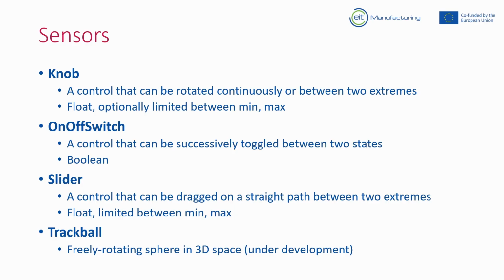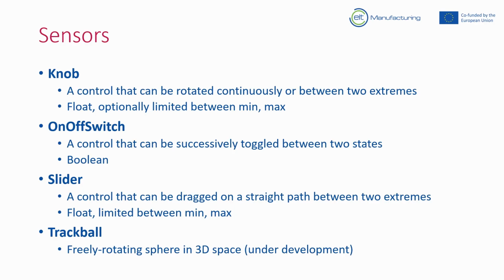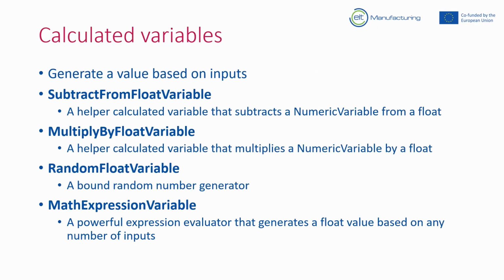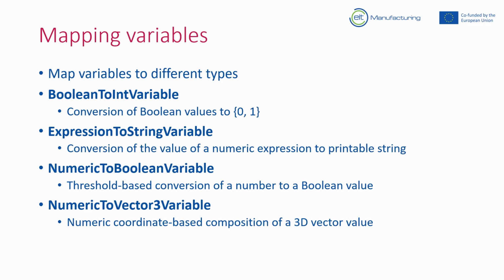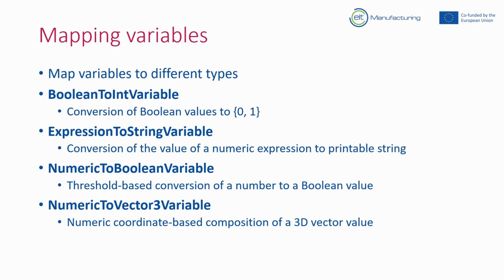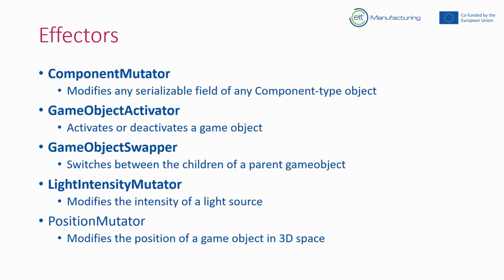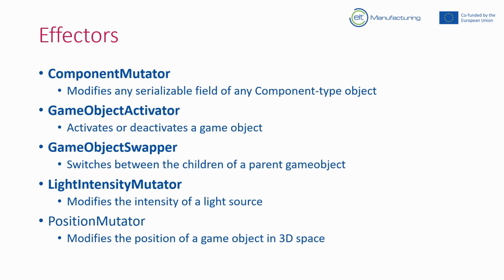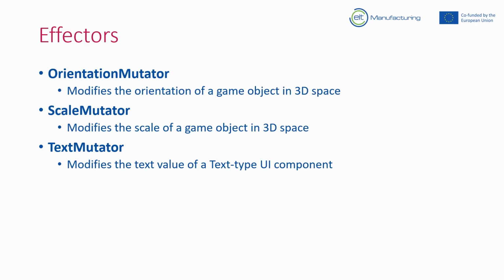W5 L1 3